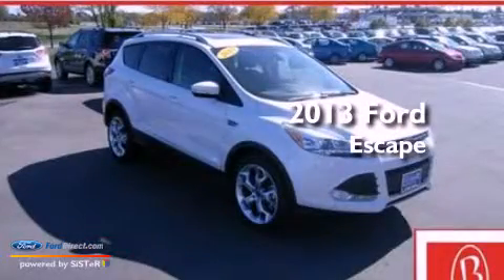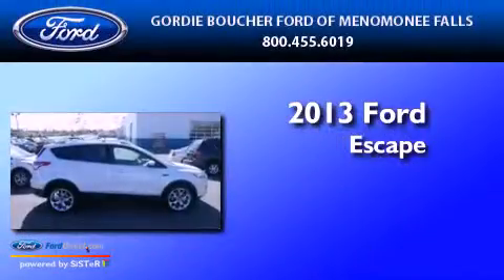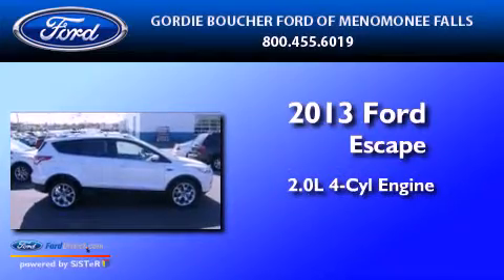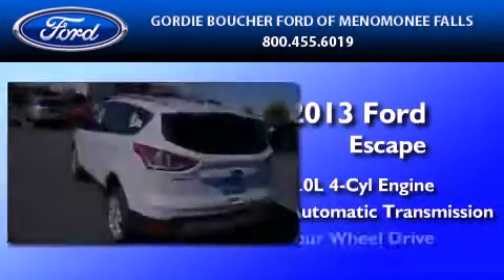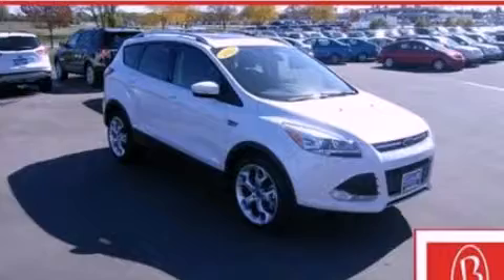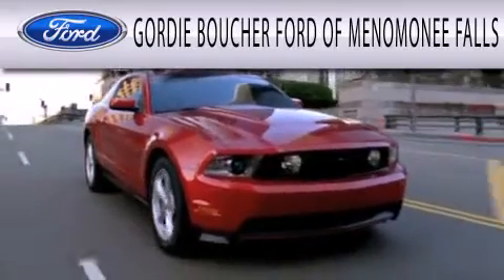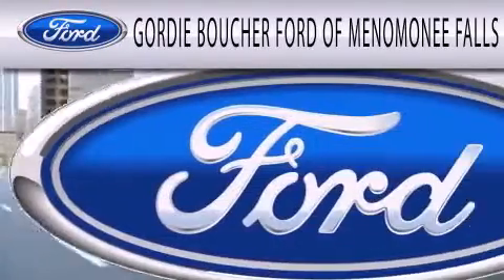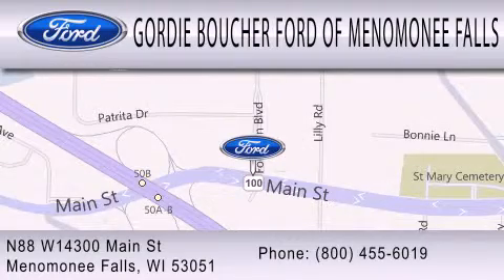2013 FORD ESCAPE Menomonee Falls WI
Year : 2013
 Make : FORD
 Model : ESCAPE
 Engine : 2.0L I4 16V GDI DOHC TURBO
 Trans . : 6-SPEED AUTOMATIC
 Exterior : WHITE PLATINUM TRI-COAT
 Miles : 10
 Interior : CHARCOAL BLACK
 Stock : 13F139